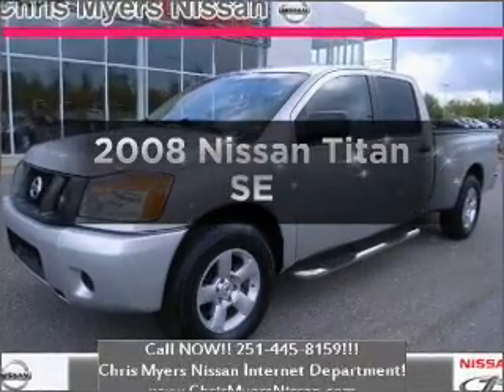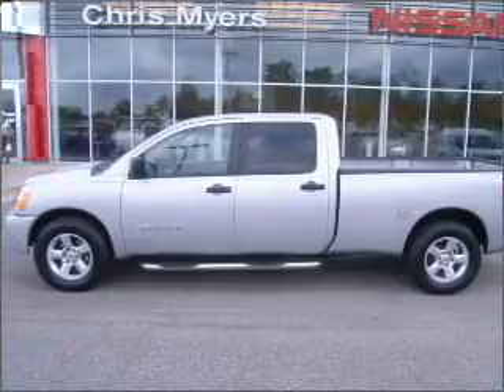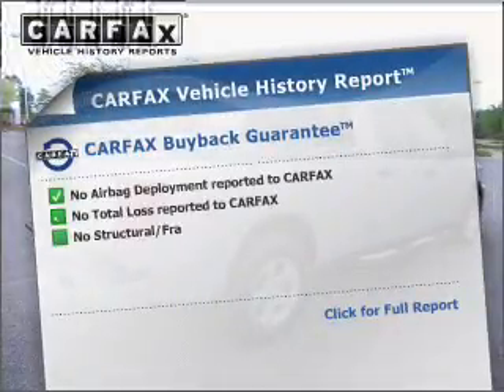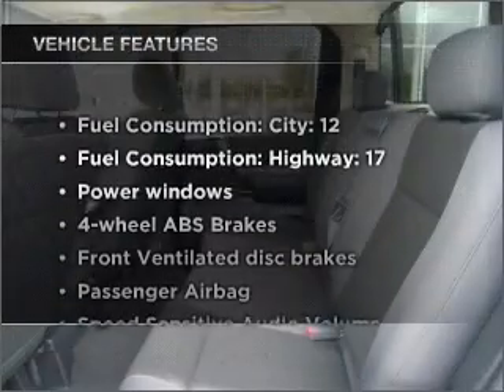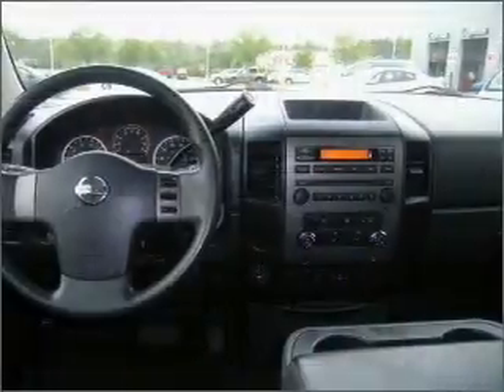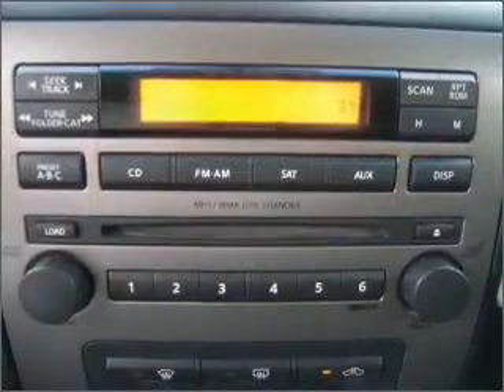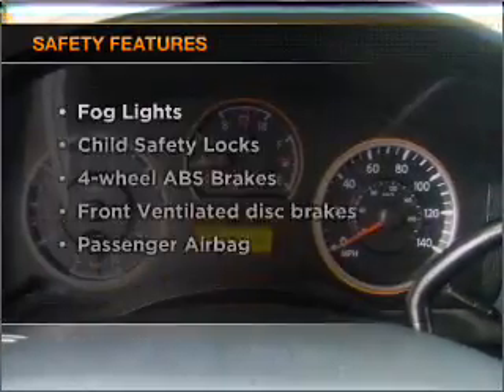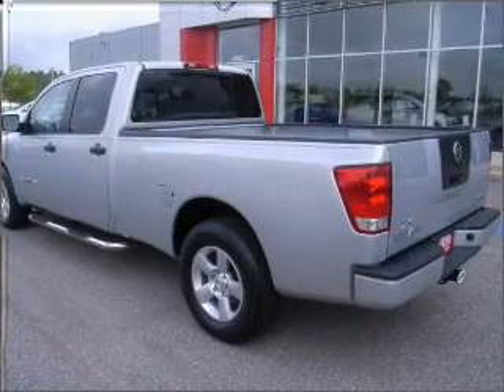2008 Nissan Titan - Daphne AL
Year: 2008
Make: Nissan
Model: Titan
Trim: SE
Engine: 5.6 liter 8 cylinder 32 valve
Transmission: 5-Speed Automatic
Color: Radiant Silver Metallic
Mileage: 64495
Address:
27161 Hwy. 98